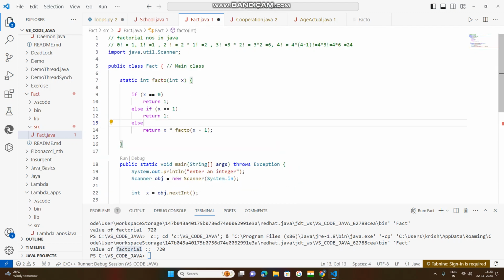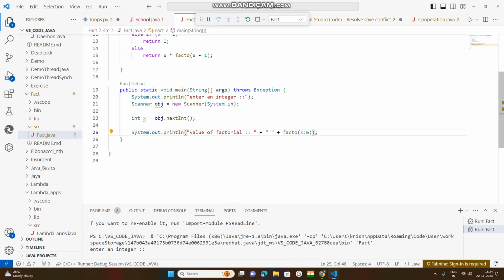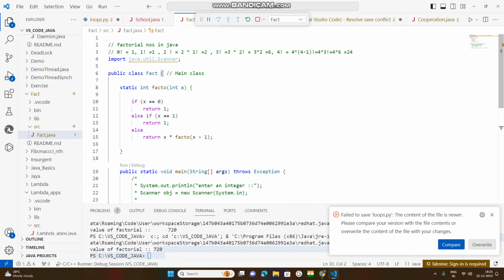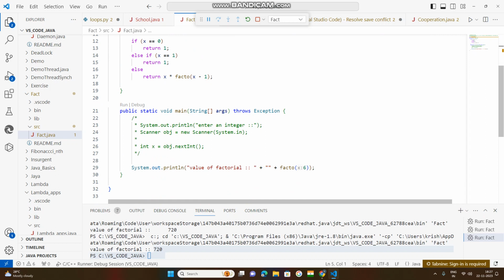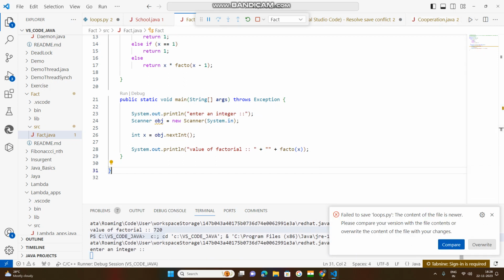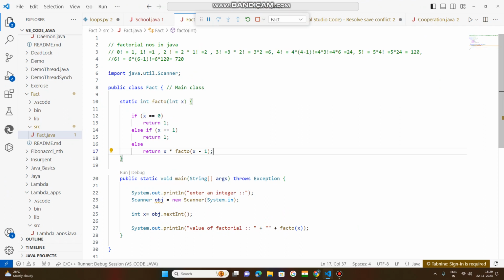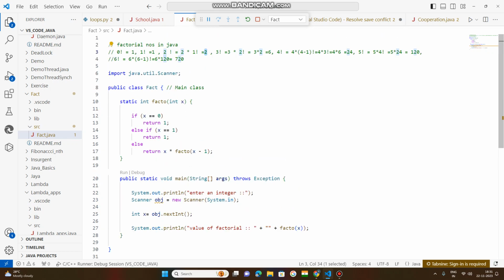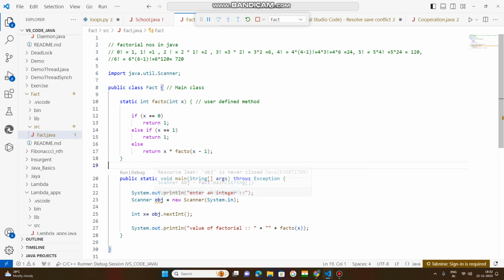PART2: FACTORIAL NOS IN JAVA